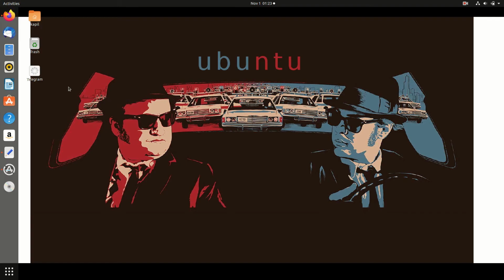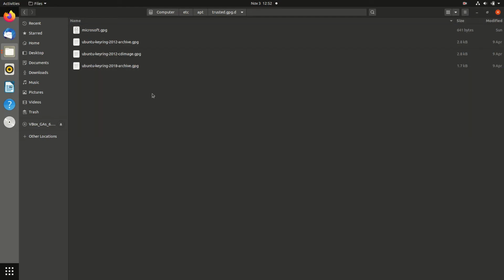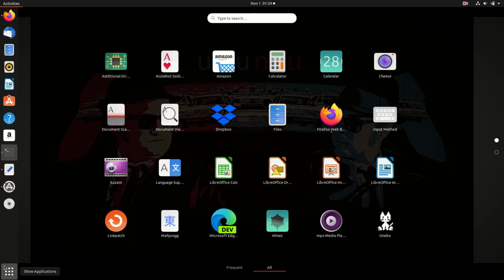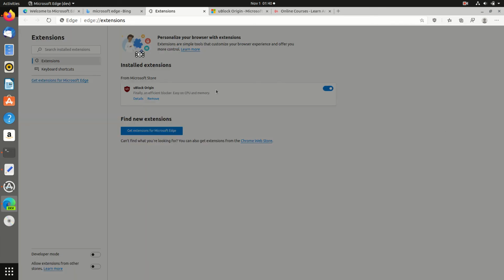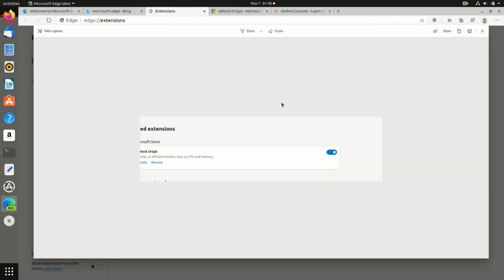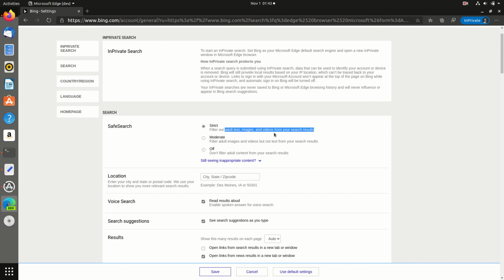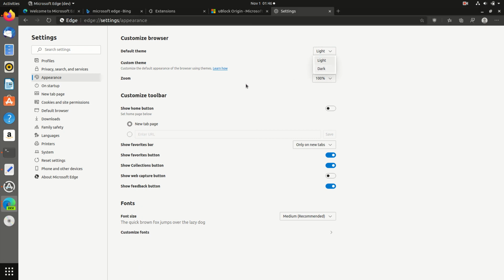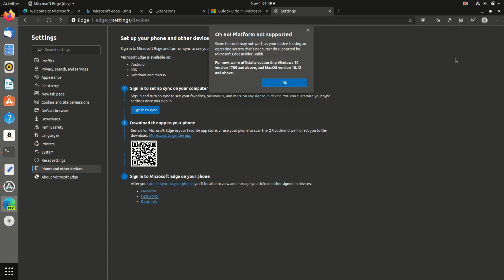EDGE BROWSER NOW IN OPEN DISTROS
Microsoft launched it's EDGE Browser in Linux systems.

This Video shows how to install EDGE Browser in 'Ubuntu 20.04'.